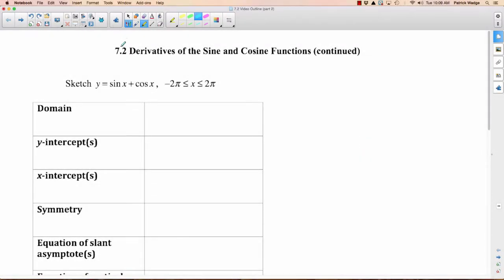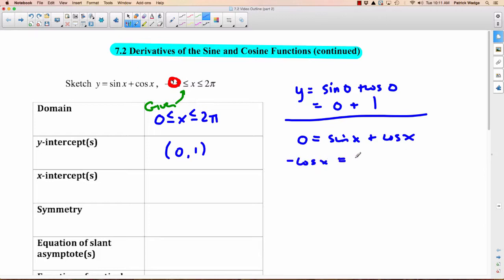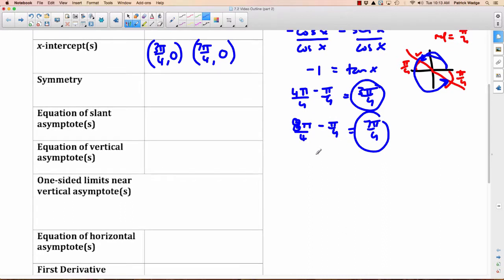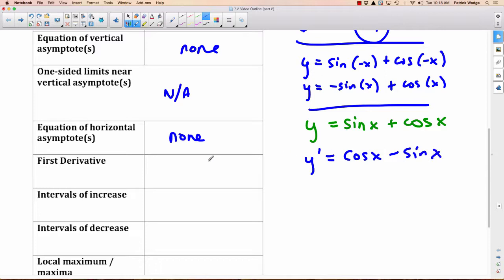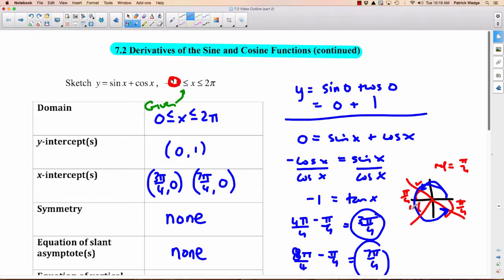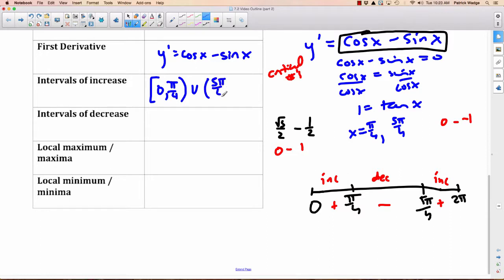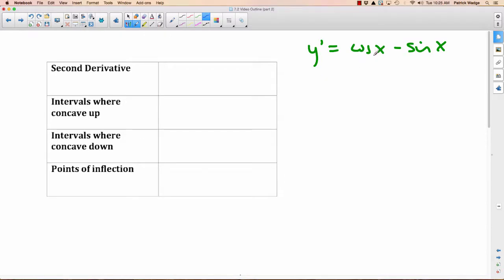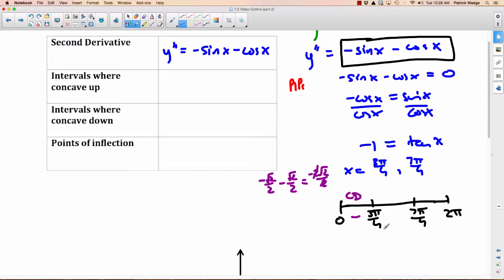Calc 12 - 7.2 Derivatives of Sine & Cosine Functions (pt 2)